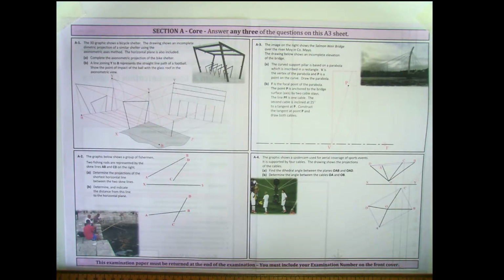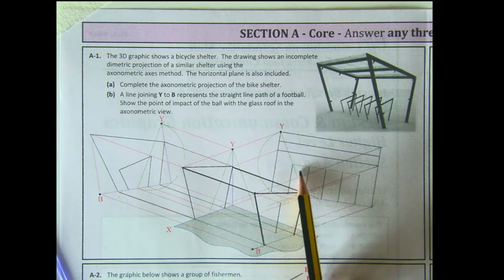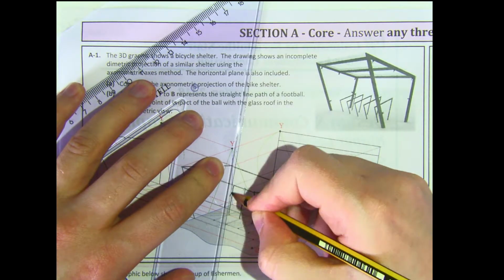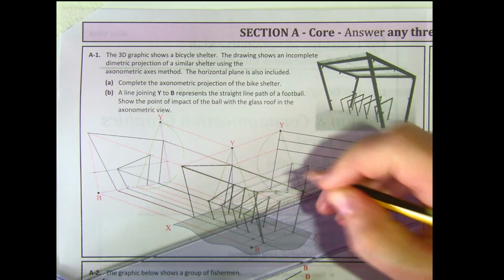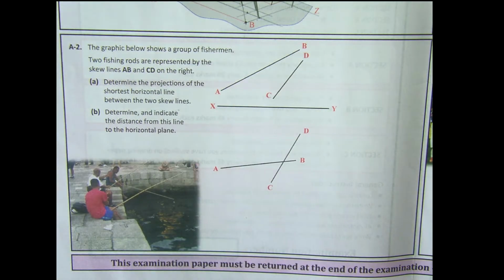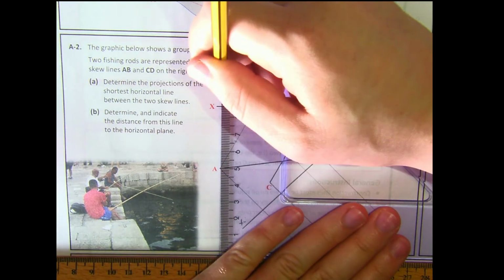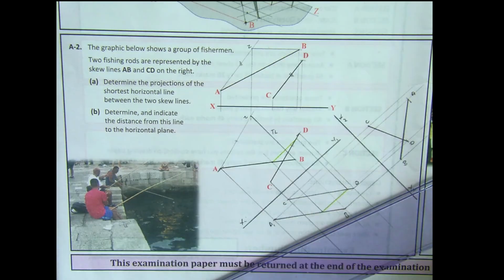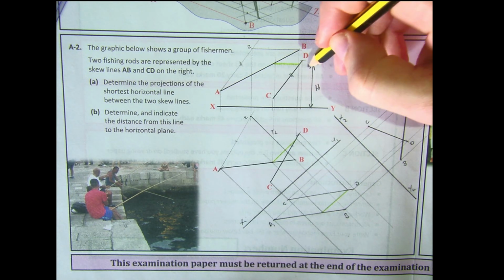DCG HL 2018 Sec A A1 & A2